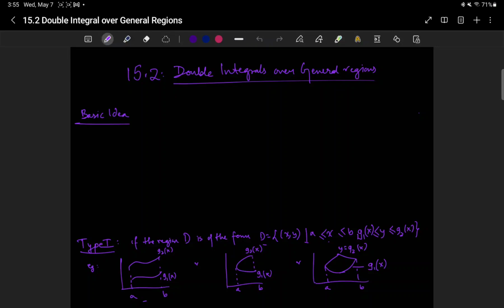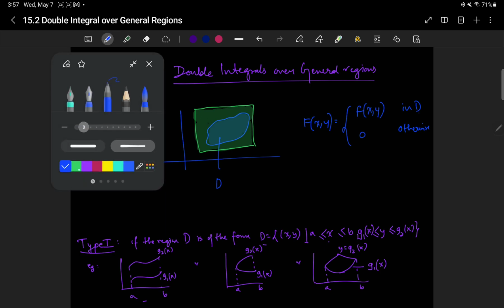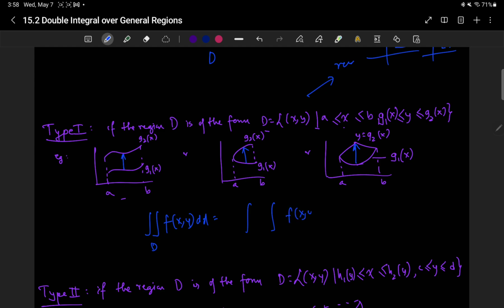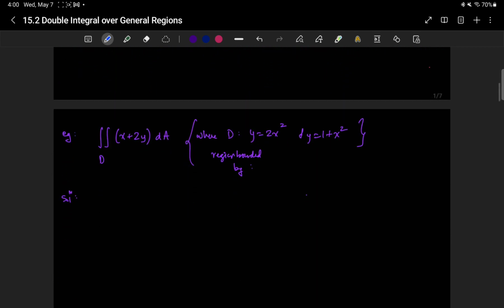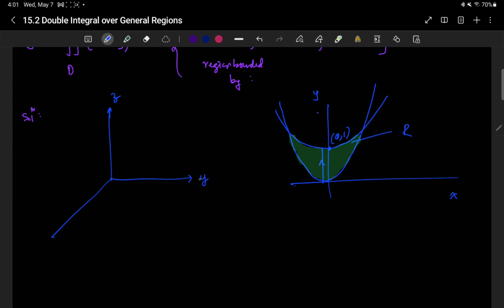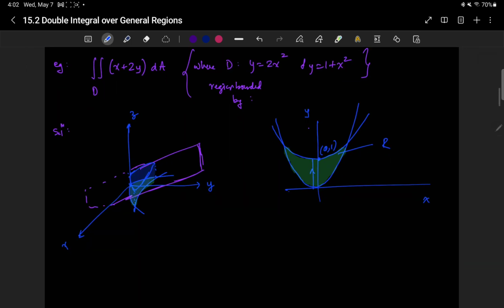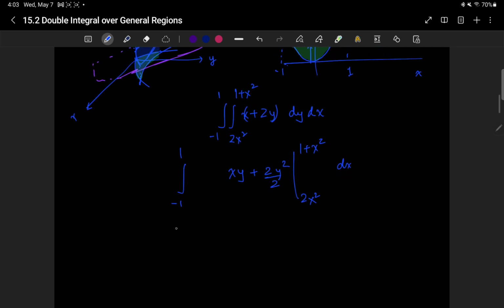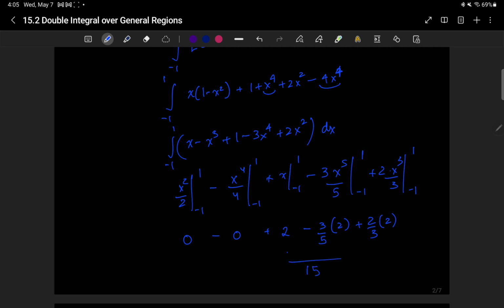15.2.1 - Double Integral over General Regions - I